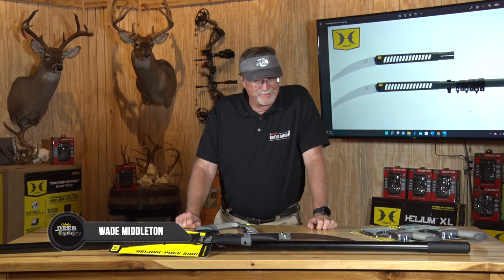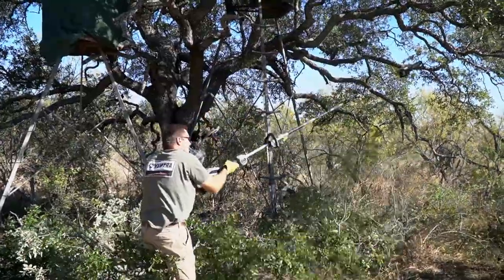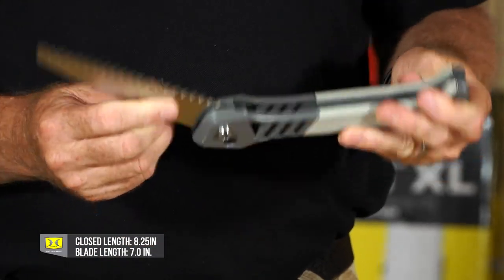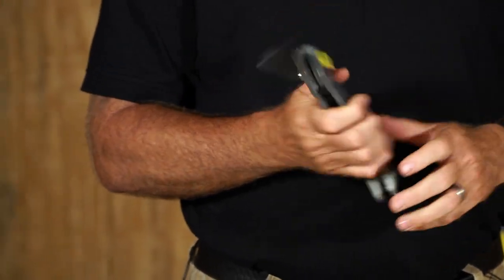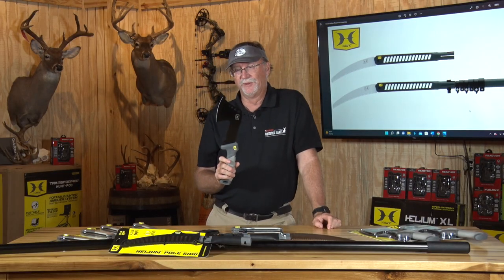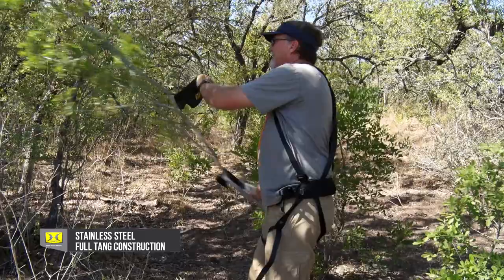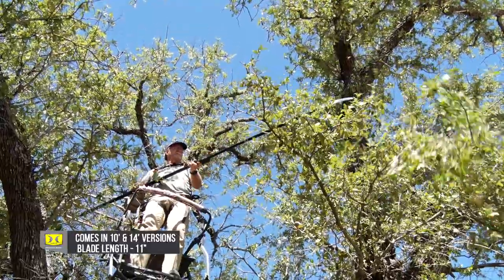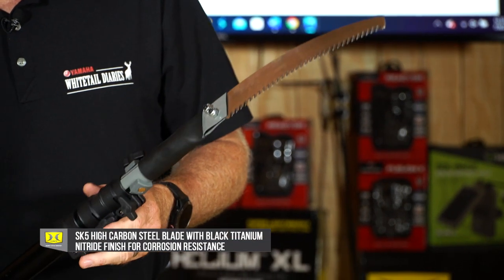Creating Shooting Lanes with HAWK Saws - REVIEW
Why is it that every time you sit down in your deer stand, there's always that one branch that you seem to have missed that's blocking your shooting lanes? Or you need something to get a high up tree limb for your tree stand. Check how we are creating shooting lanes with HAWK saws, pole saws, hatchets and more!

0:00 - Intro
0:55 - Hawk Hand Saw
01:48 - Hawk Hatchet
02:20 - Hawk Pole Saw